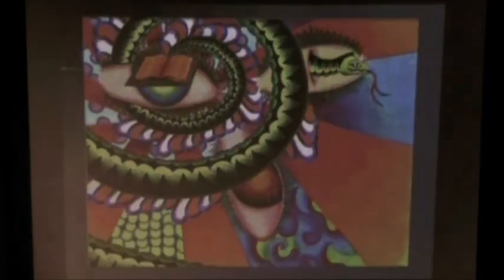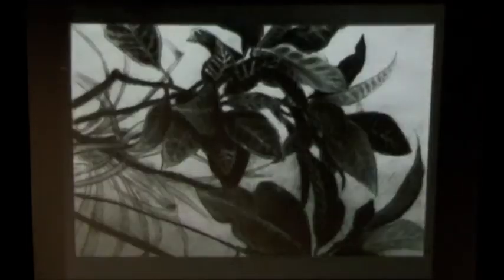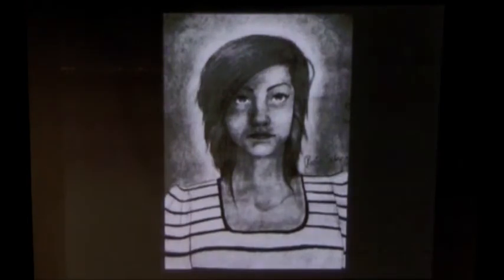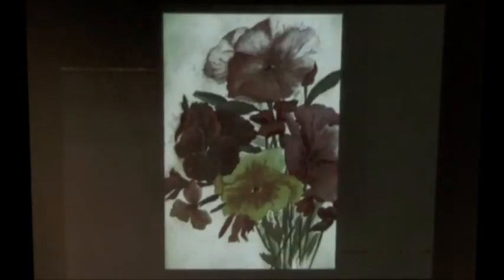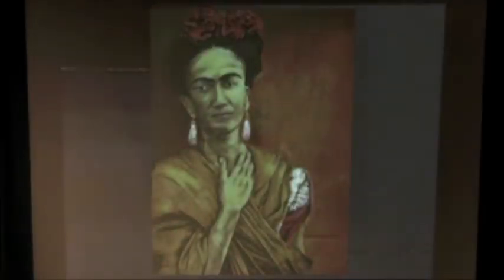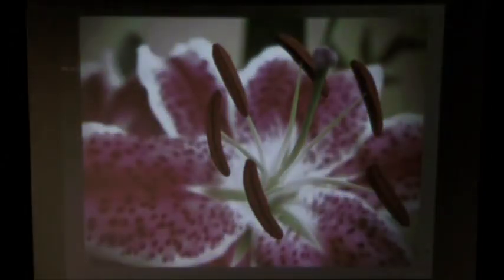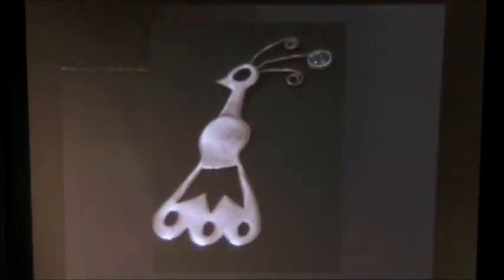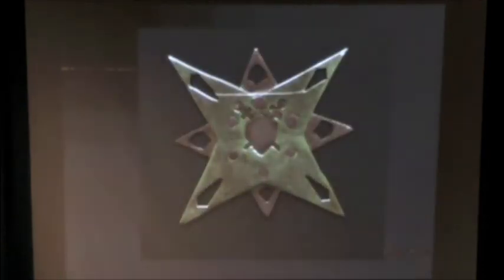PCEP - Collage Concert 2011 - Visual Arts - Mr Braun